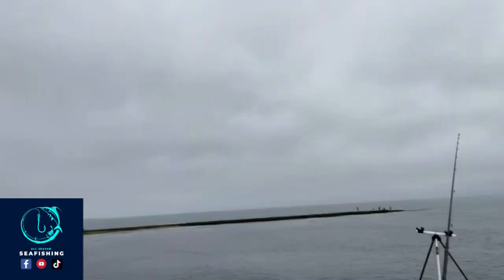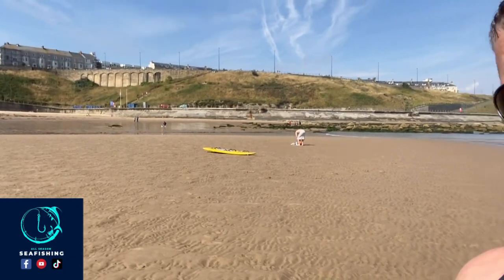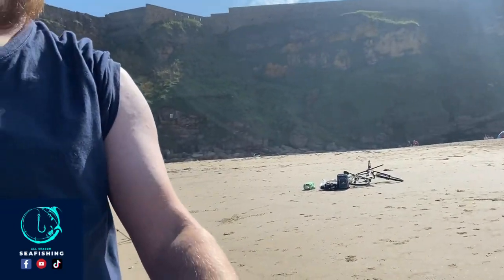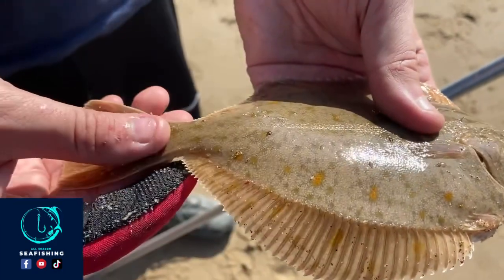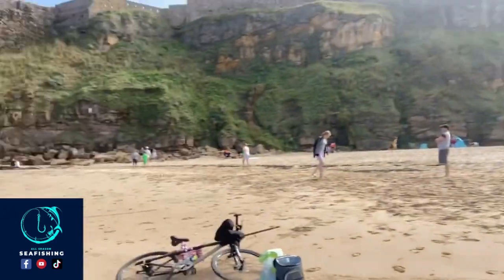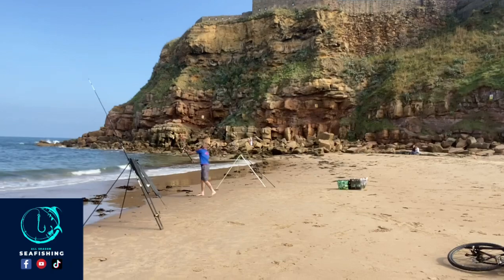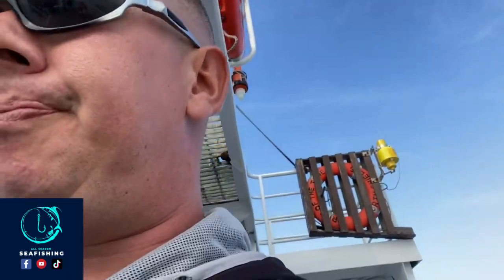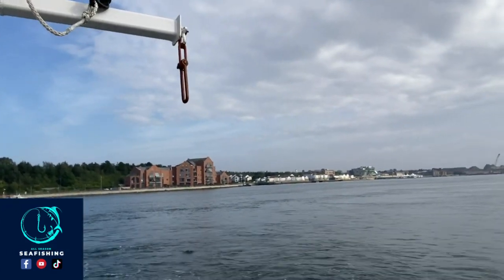Fishing king edwards bay tynemouth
My next video after failing to fish Cullercoats we decided on a new beach mark king edwards bay … we hope you enjoy the video … please don’t miss out on the chance to be in the prize give away
Until next time tight lines 🎣🎣
Check out @new-beginnings-fishing